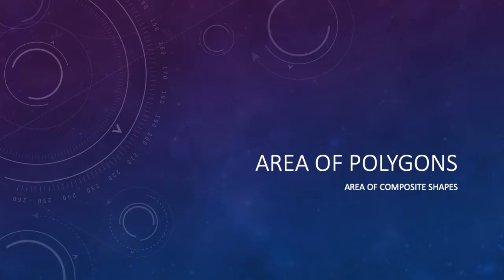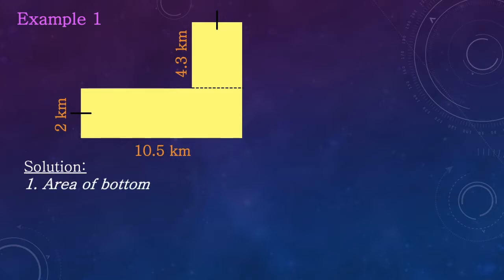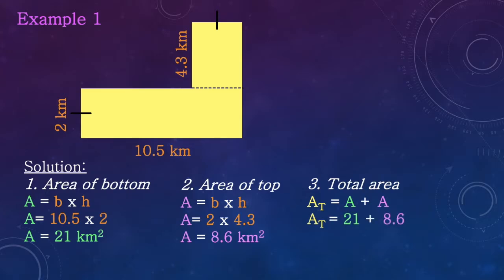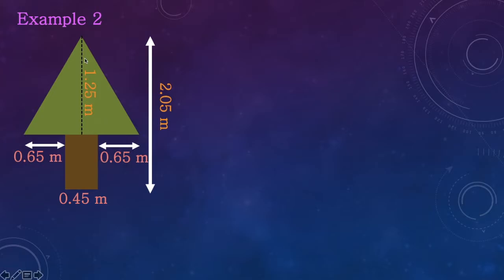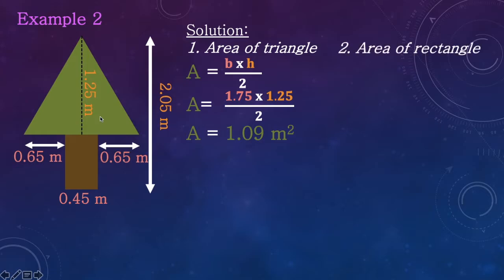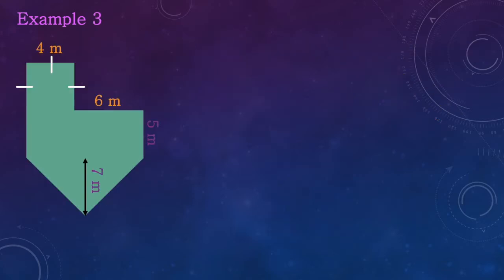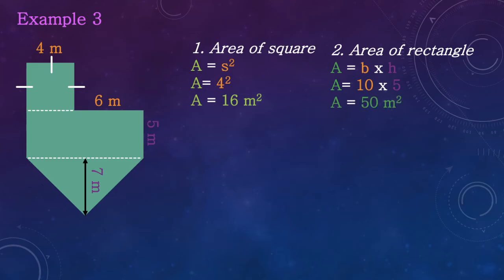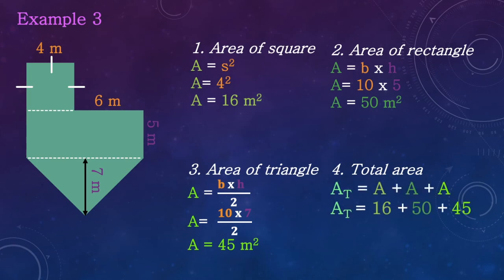Finding the Area of Composite/Compound Figures - Area and Perimeter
In today's math lesson we'll be going over composite figures! Essentially, complex shapes made from simpler ones!